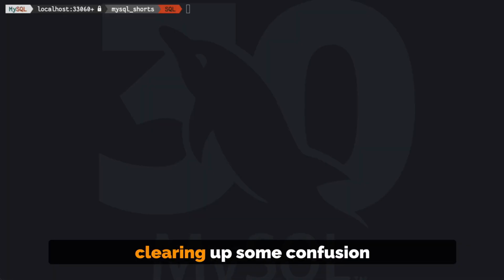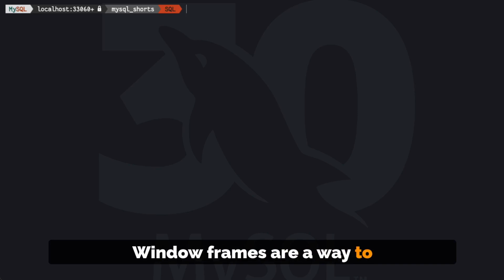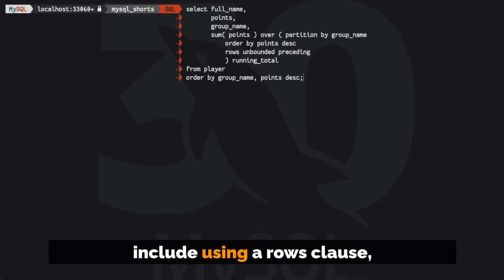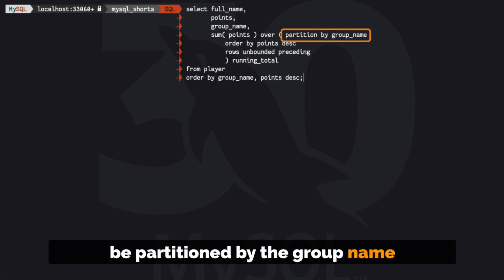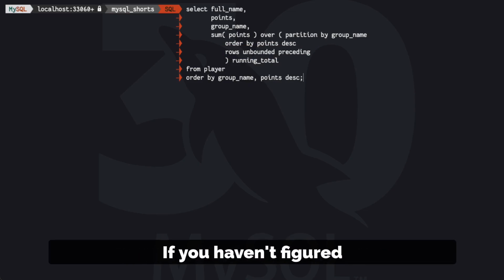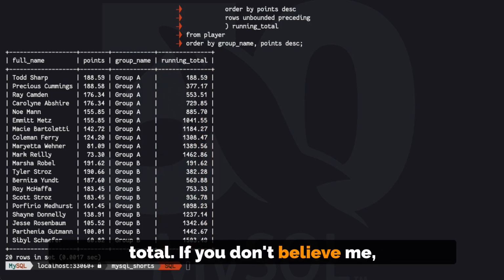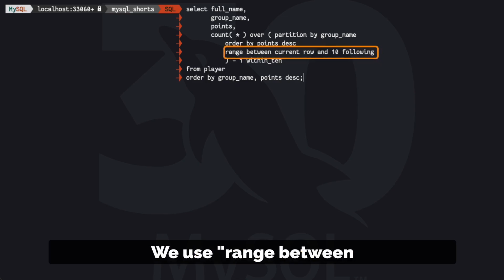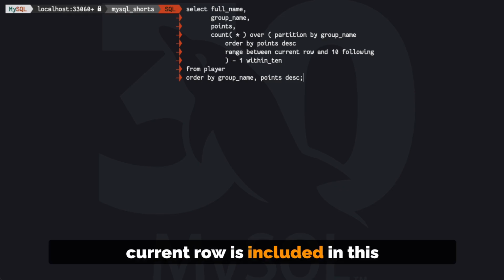Episode-078 - Using Windows Functions in MySQL Part 2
Window functions are powerful tools that can easily help us relate data in one row to data in related rows. In this video, we will show how we can use window frames to defines the row data that is relevant to the current row in a query.